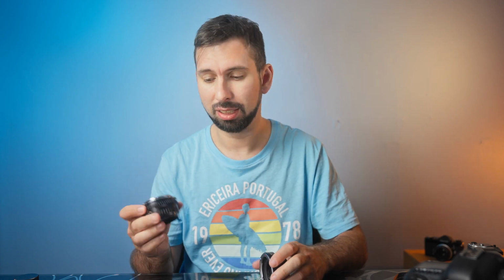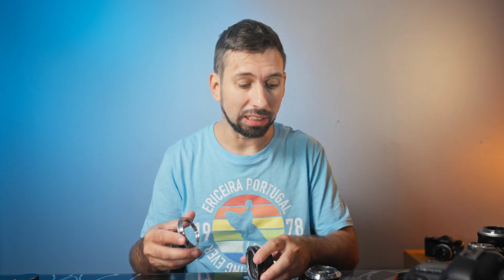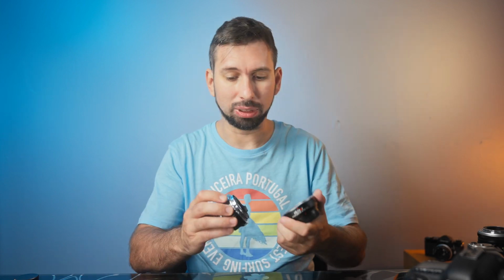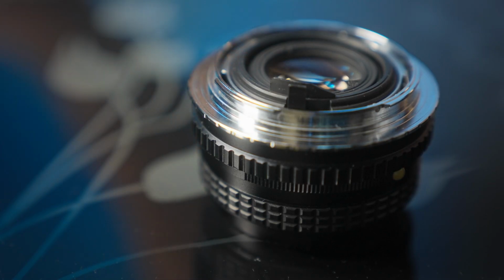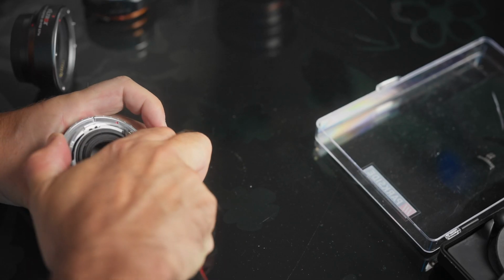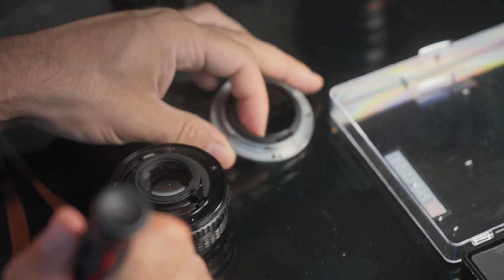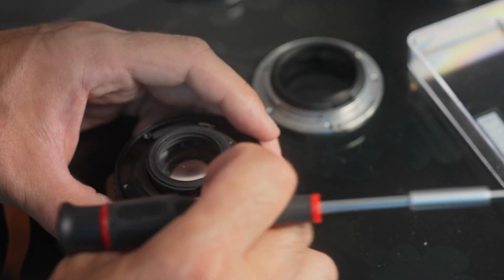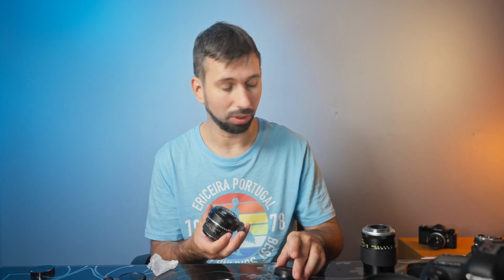Pentax K-Mount Lenses: Removing Auto Aperture - Quick Guide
In this film i mod a Pentax K  Lens by removing the auto apature function.
reason fot this is that the lens dont fit in my Viltrox Adaptor EF-FX2 0,71x